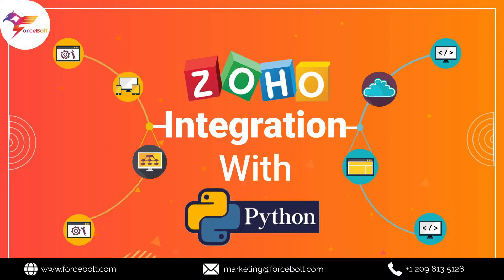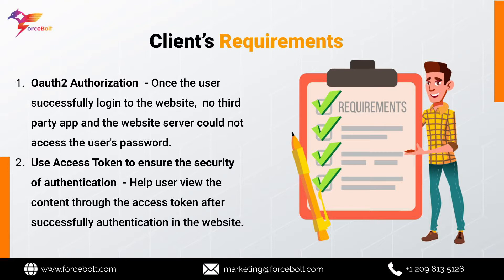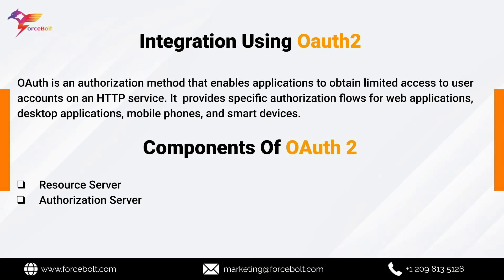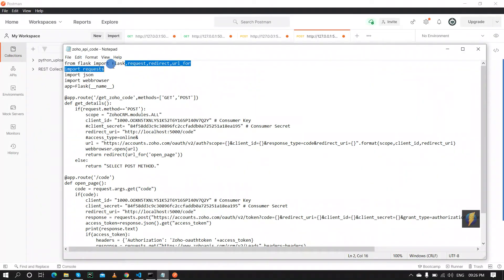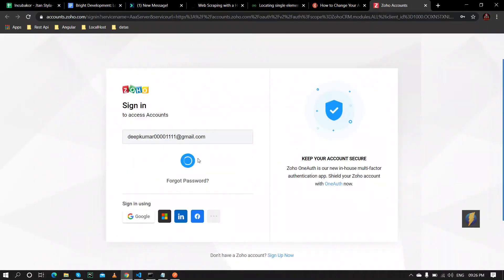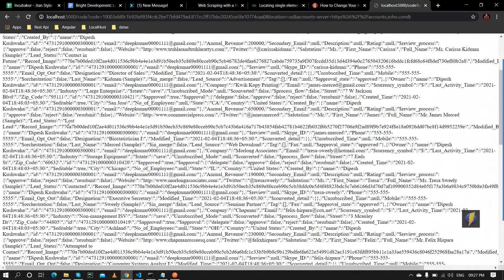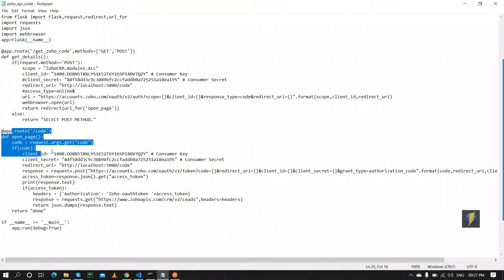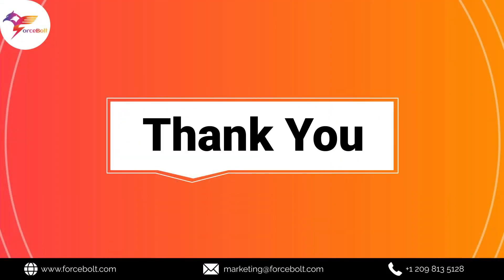ZOHO Integration With Python | ZOHO CRM Tutorial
In this case study, we will walk you through the process of authenticating Python with ZOHO CRM using Oauth2. OAuth 2.0 enables the safe retrieval of secure resources while protecting user credentials. The client wanted us to authenticate using Oauth2 on behalf of the user and get a token to collect data, automate business processes or workflows, analyze the data and collaborate with the application users. Check out the video to learn about the process of integrating ZOHO CRM with Python.